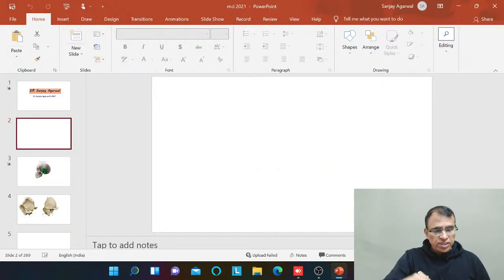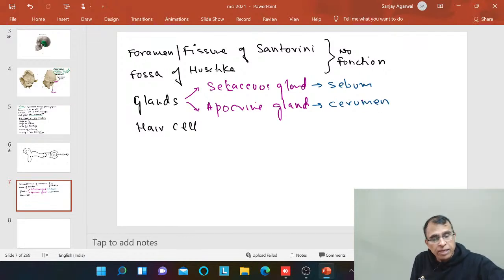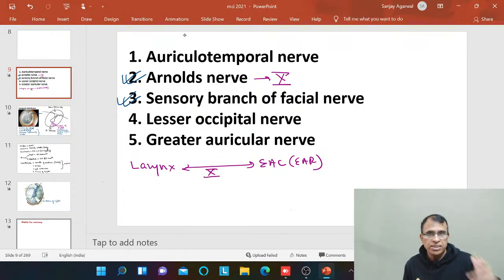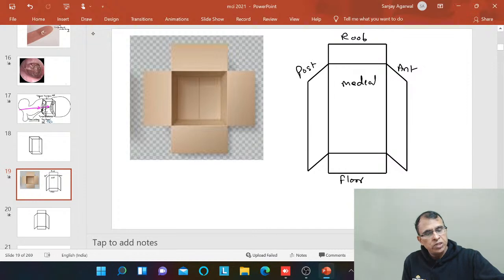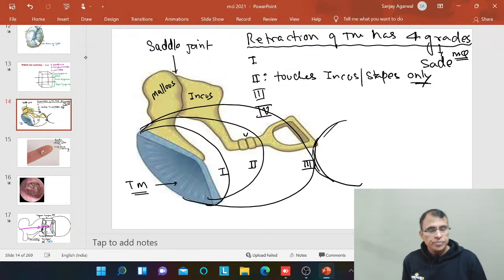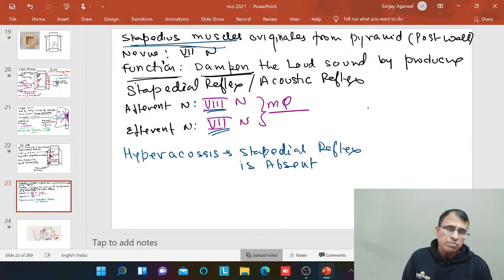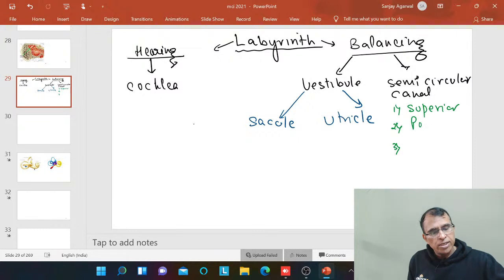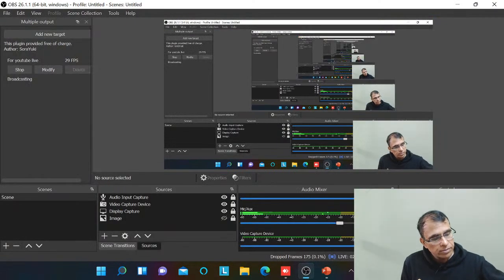23.02.2022 FMGE BATCH ENT PART-1